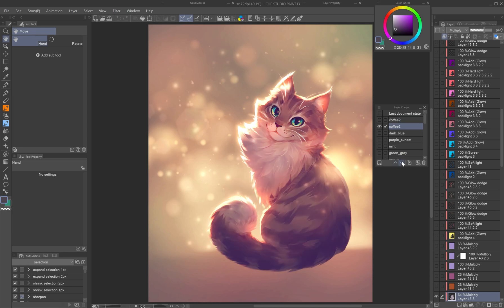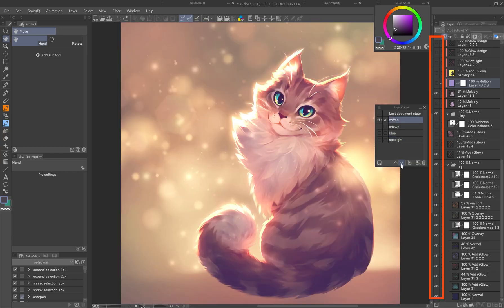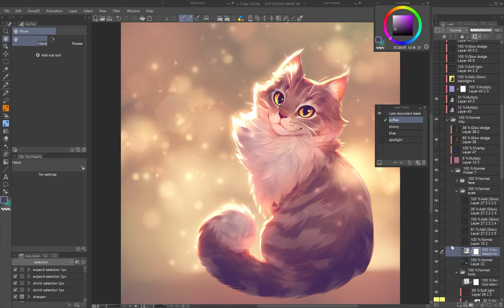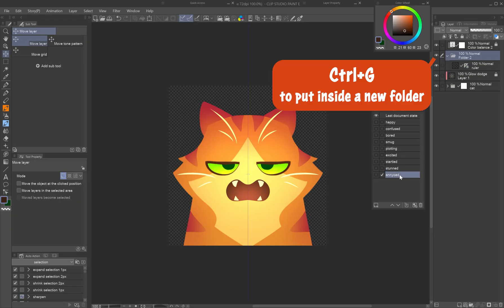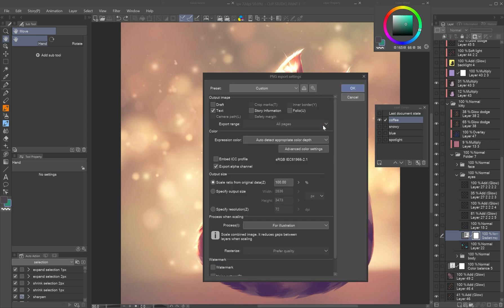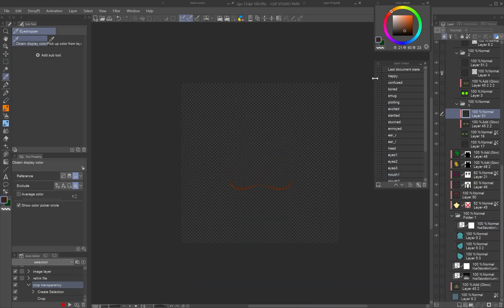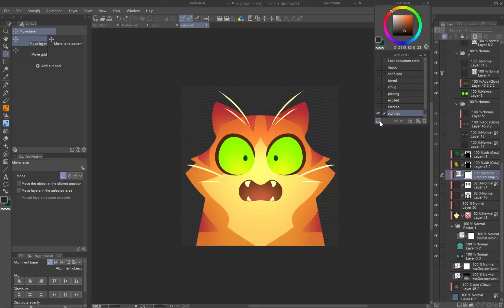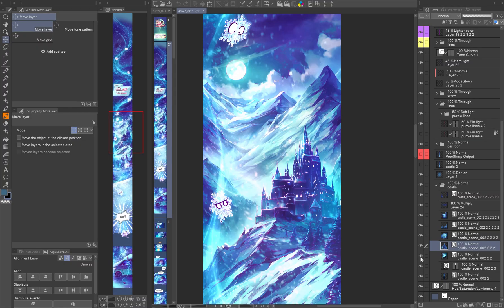Create Efficiently with LAYER COMPS & File Objects! (Beginner-friendly) in Clip Studio Paint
A tutorial on using Layer comps and File objects in Clip Studio Paint easily and efficiently.
FREE MATERIALS:
Many thanks to @ScribbLinGArtLin for the French translation of the comic page!

The video contains synthesized voiceover and subtitles, so you can watch it on silent mode with subs on.